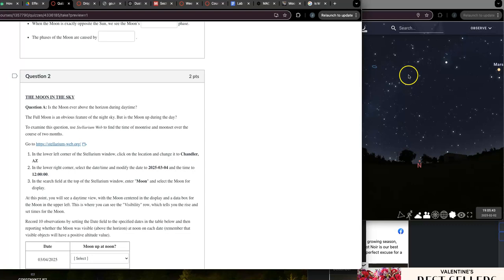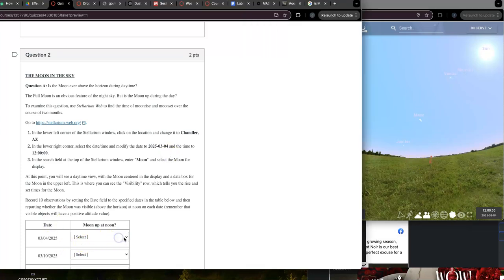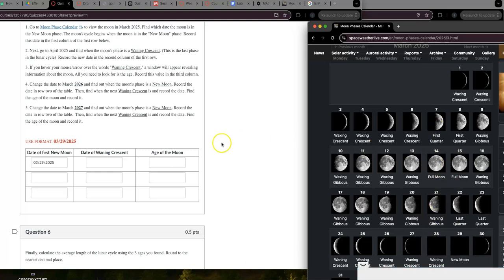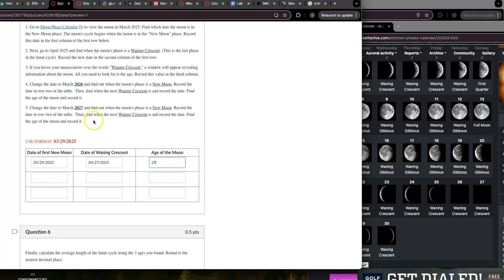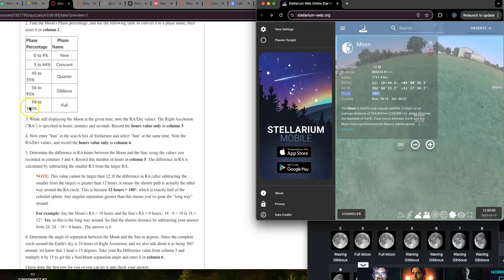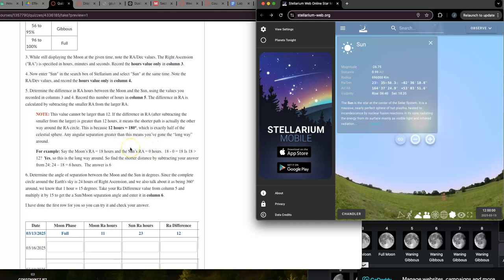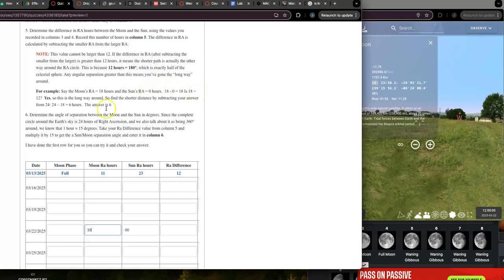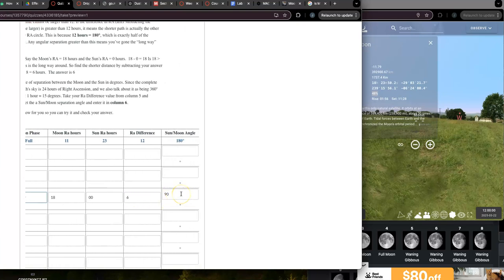February 2, 2025